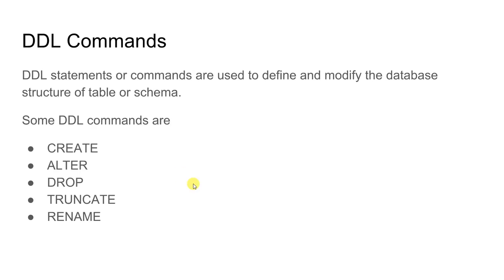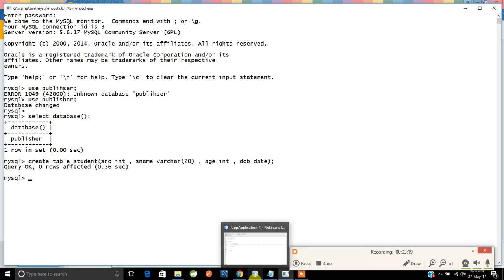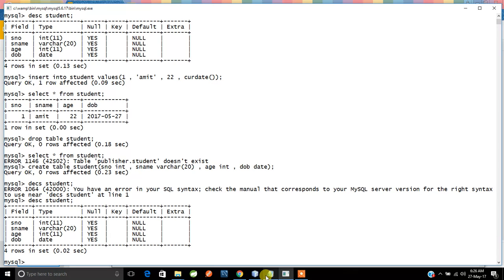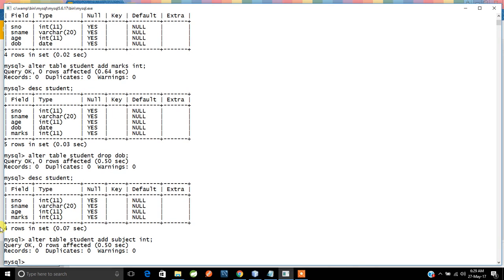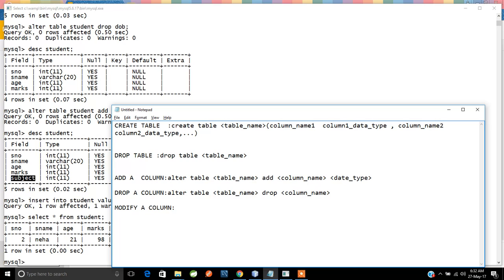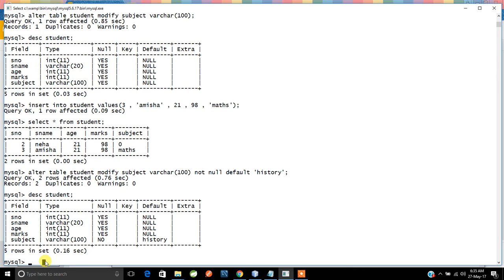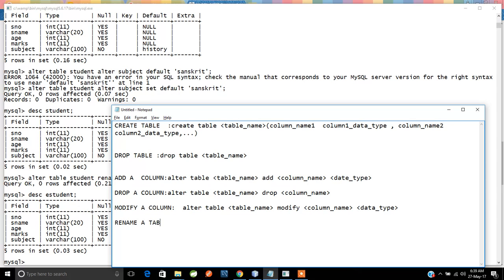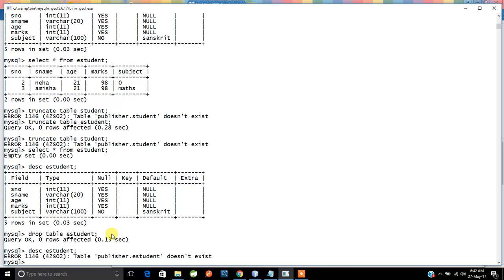DDL commands in mysql Alter Create and Drop